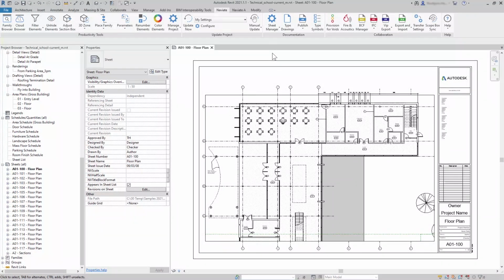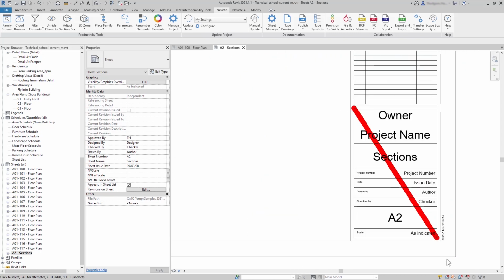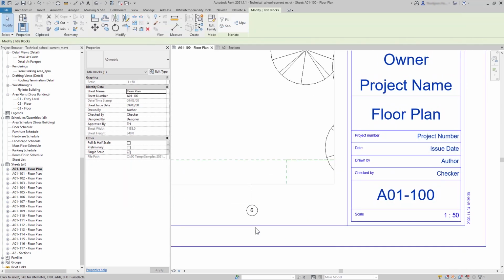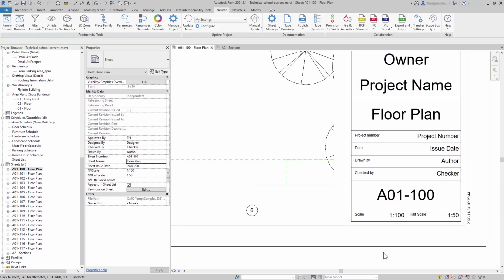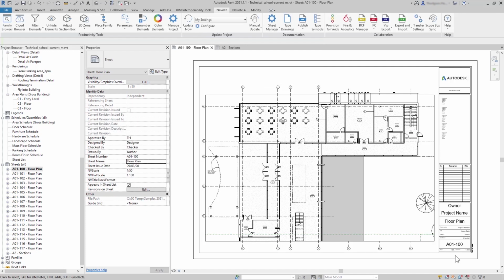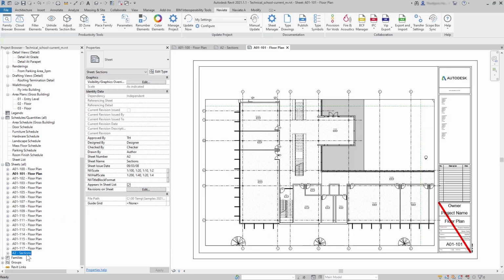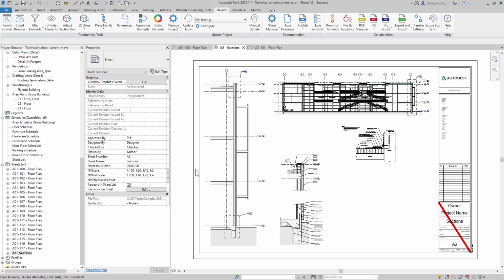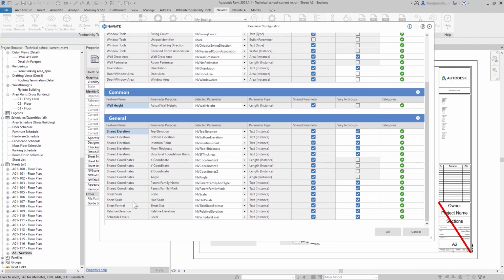Naviate Accelerate 2021 - Update Sheet Scale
Update Sheet Scale Parameters will detect the scale of your view ports and write the full and half scale to your title blocks.

If you are using normal Revit and you have different scales on your sheet, Revit will write "As Indicated" which is not acceptable in some projects. Also, you might have a requirement to write both the full scale as well as the half scale of your views to your sheet.

For Update Sheet Scale Parameters to work, you will need a title block with two parameters where the scales will be written. You can write it manually yourself but of course that would take a considerable amount of time.

Instead, you go to Naviate, Sheet Manager and Update Sheet Scale Parameters and it will go through your entire project and update the full and half scale values. If you have several different scales on the same sheet, the values might be untidy. Make sure your legend views have the correct scale as well.

You can also configure the feature so that you can use your own parameters instead. Go to Naviate, Manage Project and Parameter Configuration where you can change the parameters to whichever you prefer.